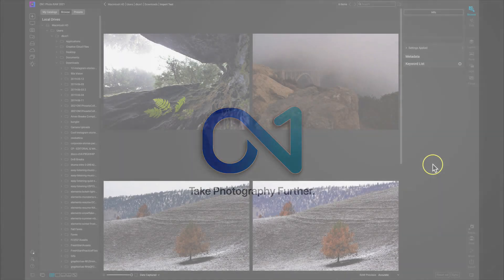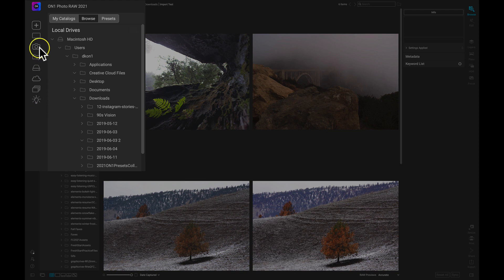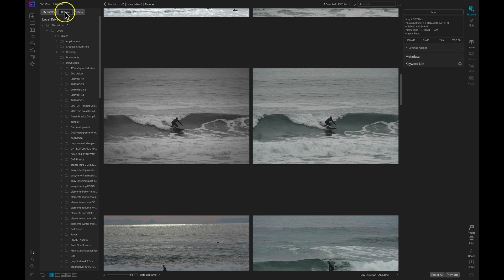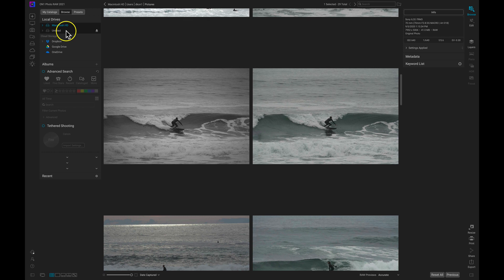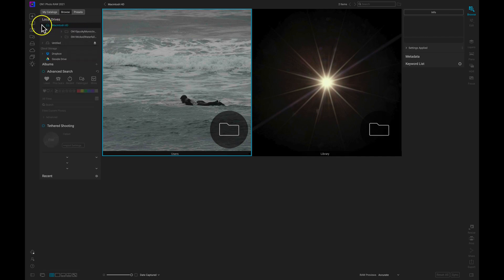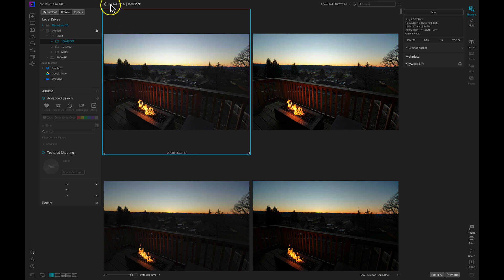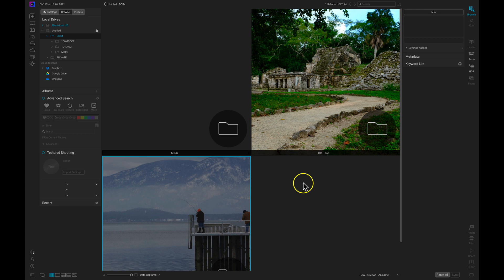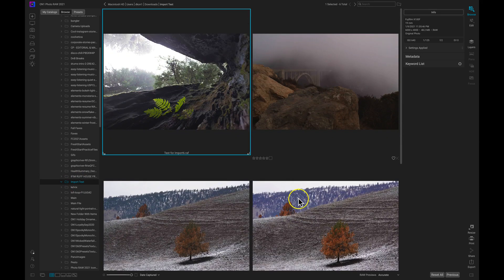Lesson 2 Finding Your Photos